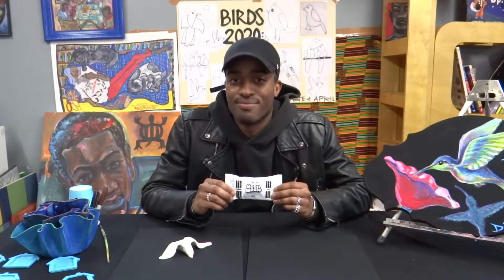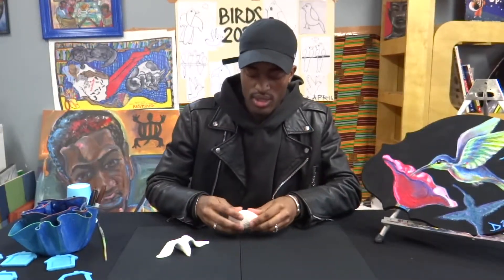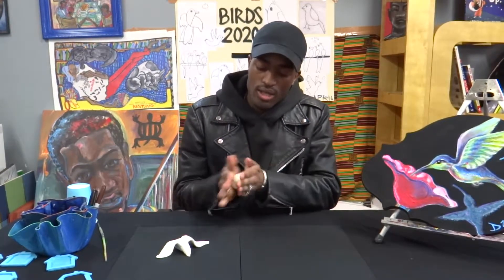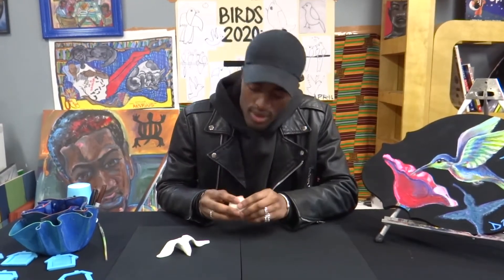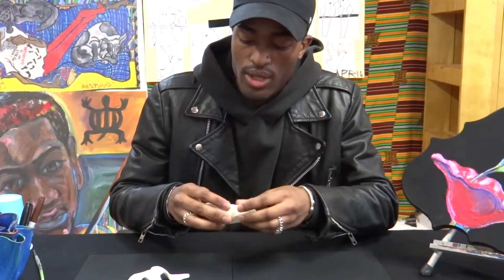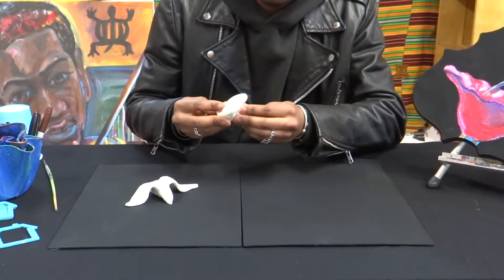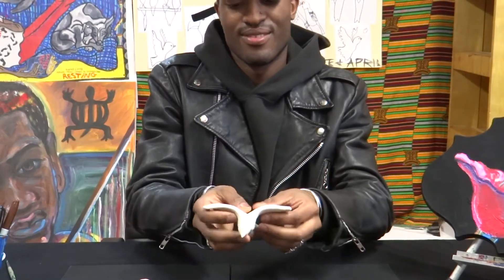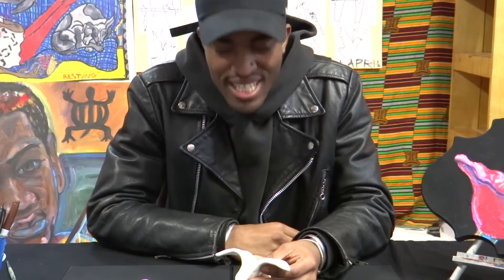Make a bird from clay with Mr. Malik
Make a bird out of Model Magic (or other clay) with Mr. Malik, Art in the House & TRANSIT ARTS artist at Central Community House. Art in the House is a program of the Ohio Alliance for Arts Education After your bird dries you can color it with markers any way you like. See if you can match a bird you see outside or come up with your own colors and designs to create a bird no one has ever seen before.

We are grateful for the wonderful funders who support our Central Community House After School Program and TRANSIT ARTS Program: The Franklin County Board of Commissioners, The United Way of Central Ohio, The Greater Columbus Arts Council (through the Ohio Alliance for Arts Education), The City of Columbus, The Ohio Arts Council, and The Columbus Foundation.